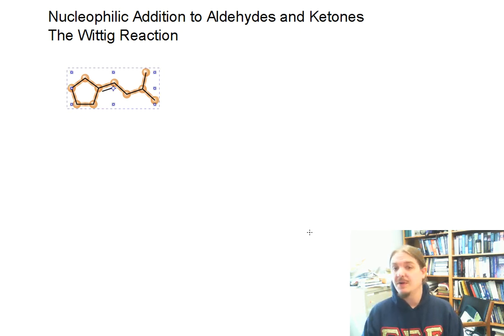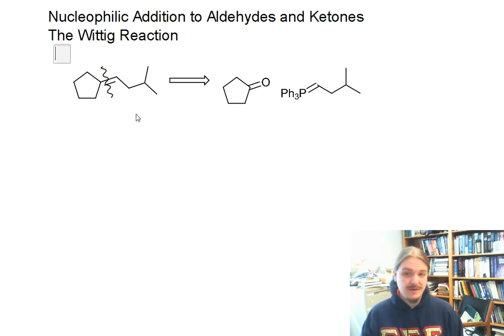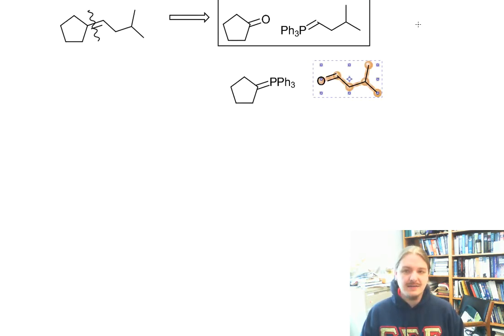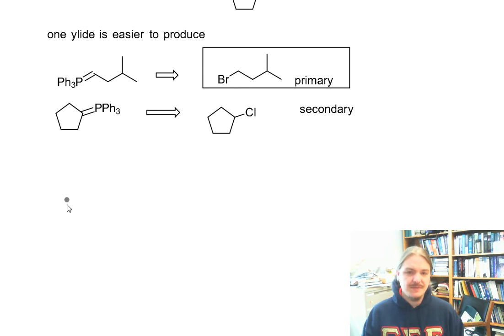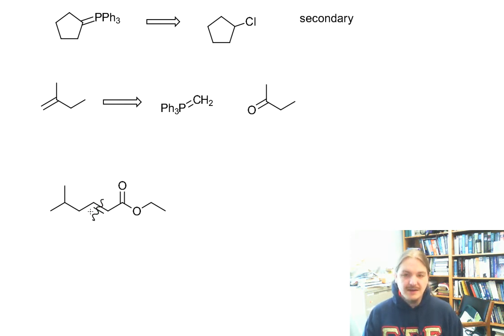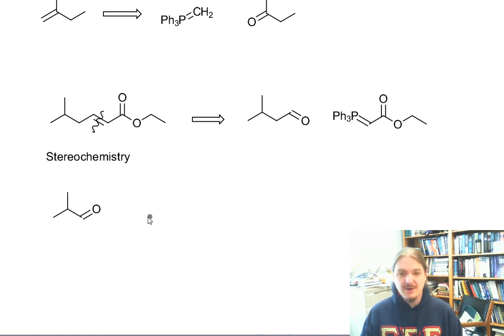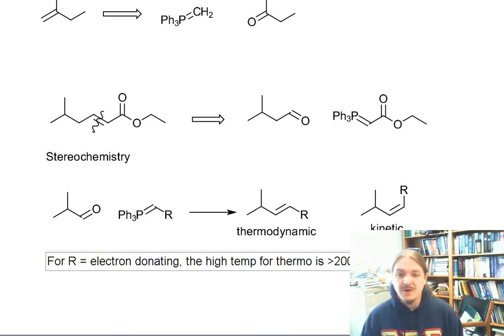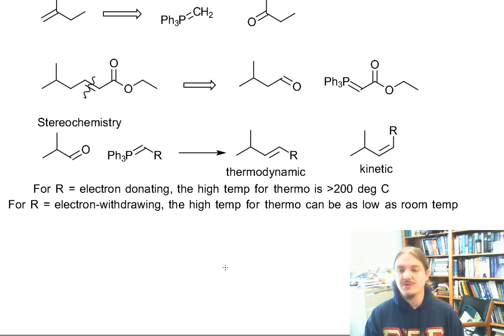Wittig reaction in synthesis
Dr. Norris describes how to choose phosphorous ylides and carbonyl  electrophiles to synthesize alkenes.